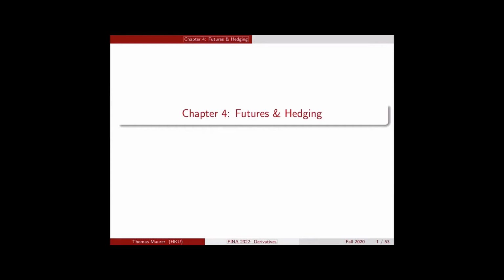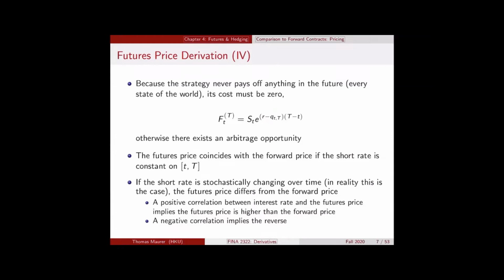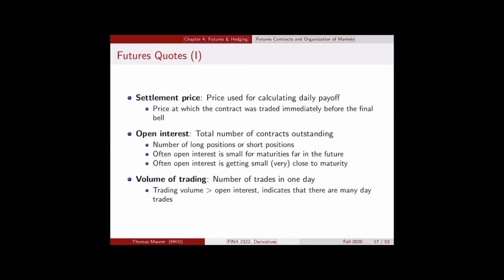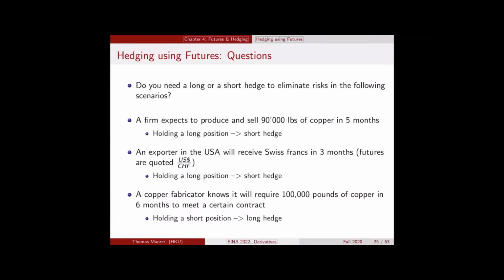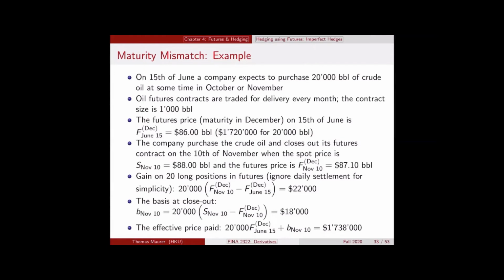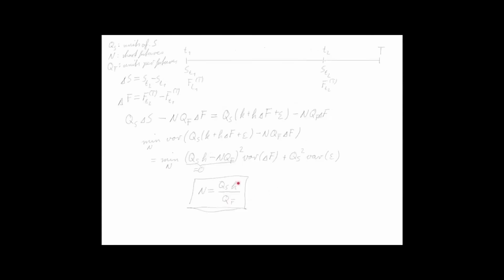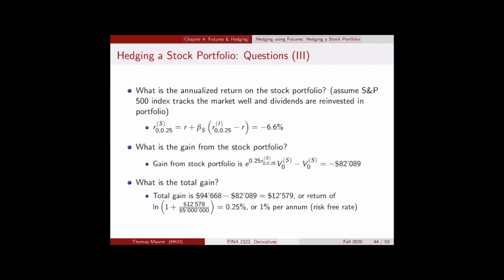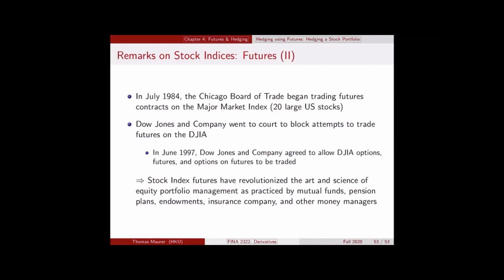HKU FINA2322: 4 Futures (2020)